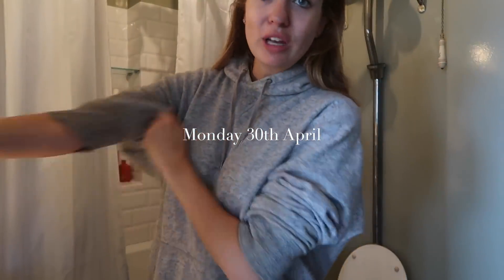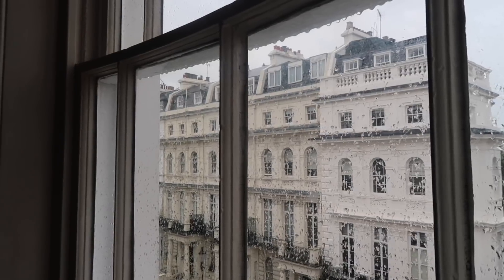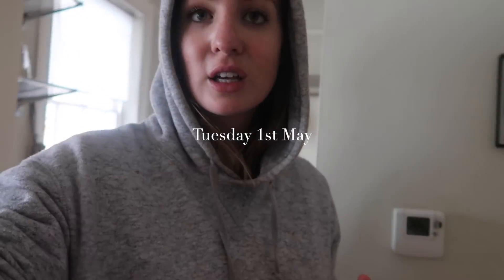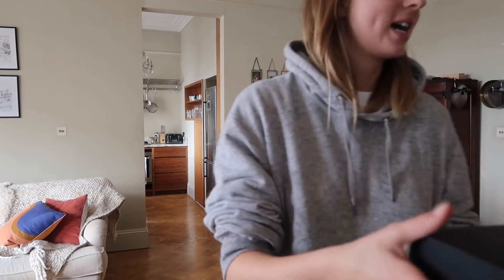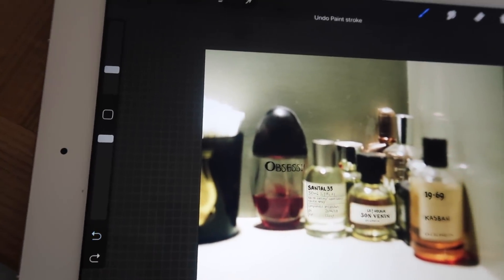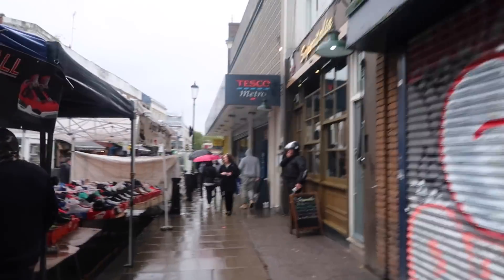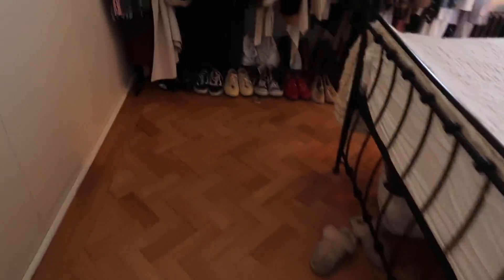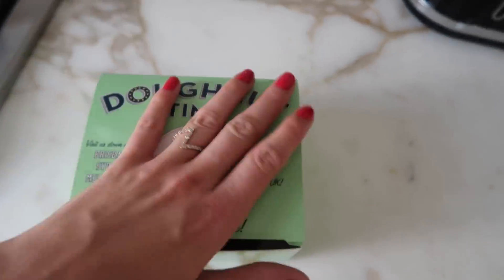Weekly Vlog | Skincare Regime, Food Shopping, Flat Cleaning